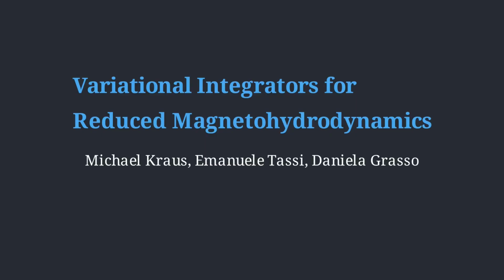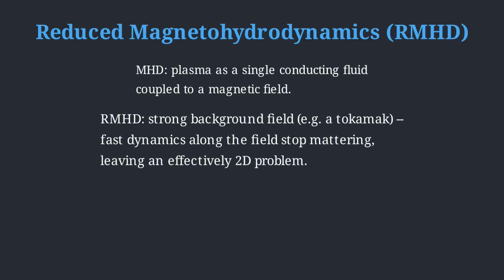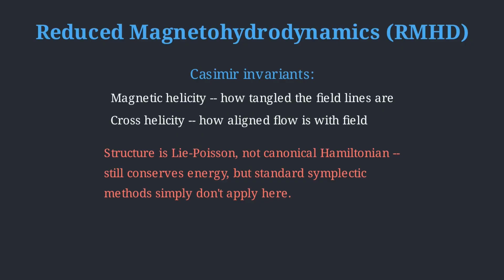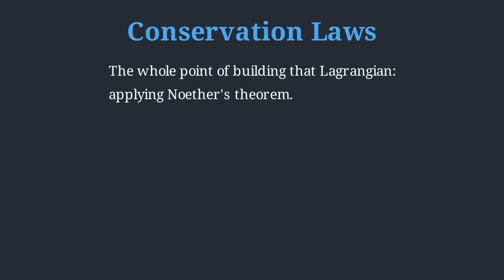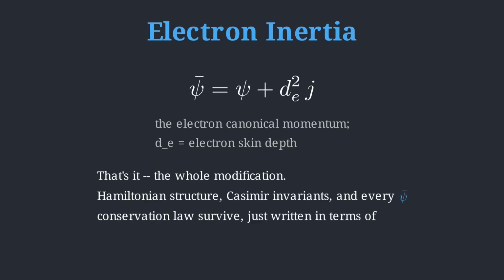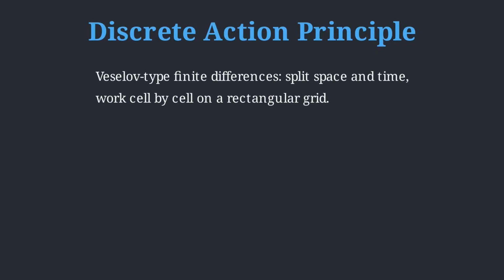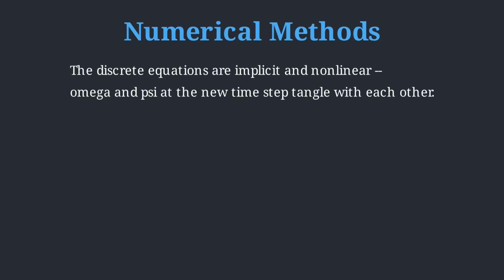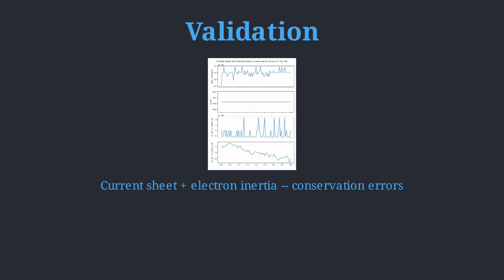Variational Integrators for Reduced Magnetohydrodynamics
Here we develop a basic simulation of RMHD using Variational discretization method.